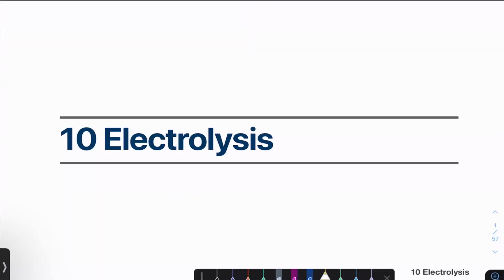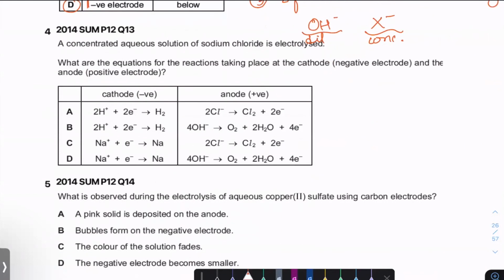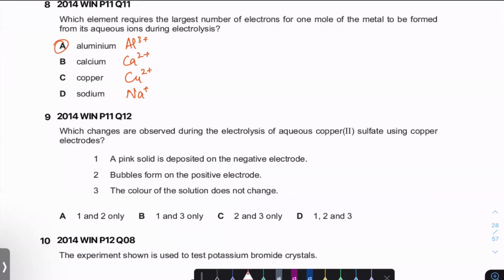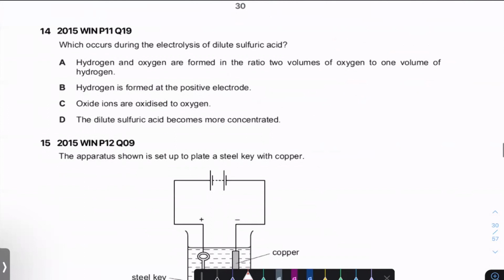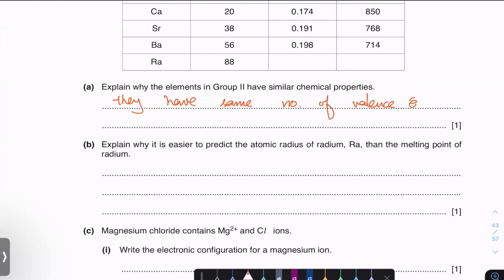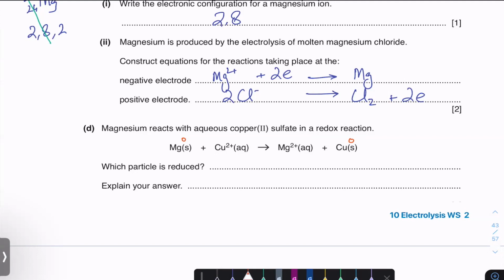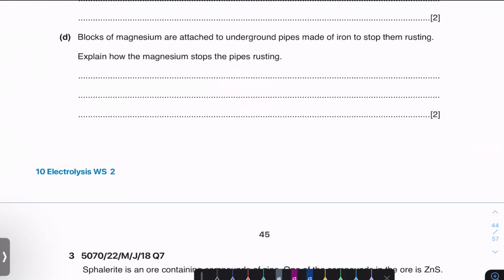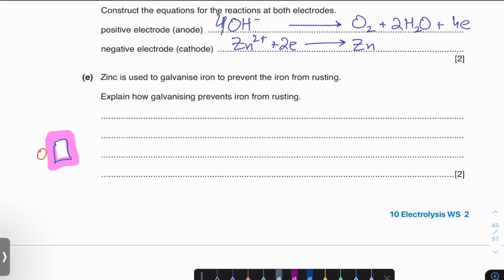Electrolysis worksheet | O level and IGCSE | Chemistry | Ahmed Bokhari